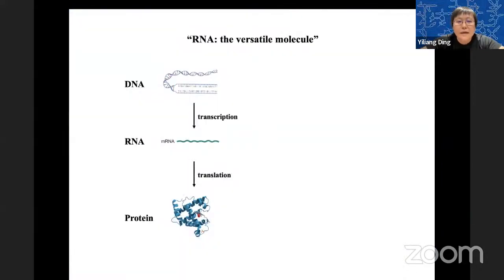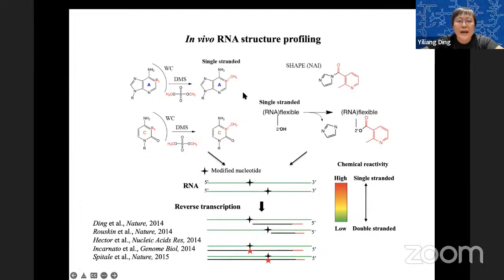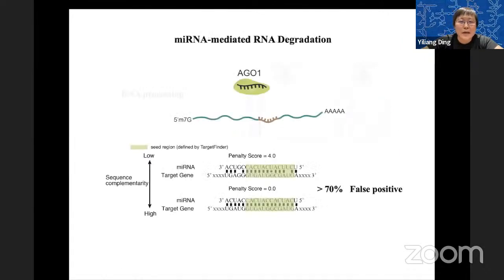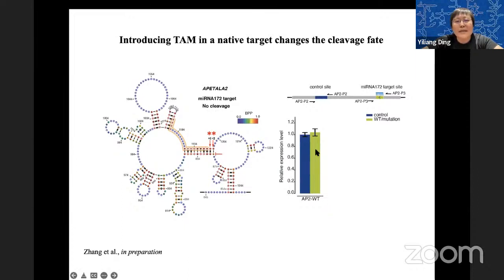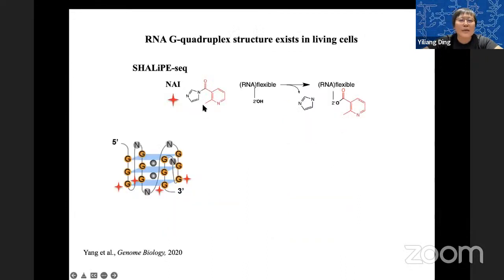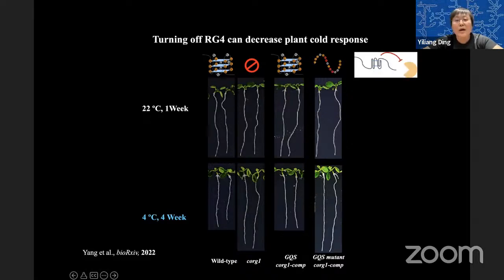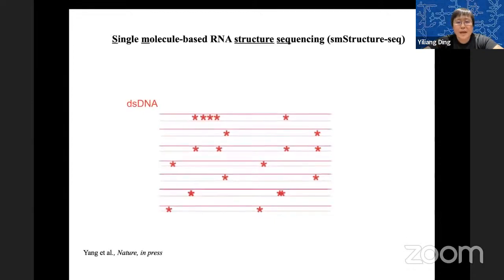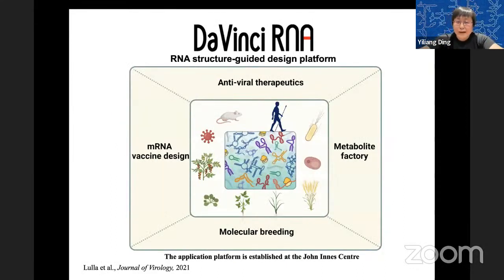Dr. Yiliang Ding - RSPS2022 finalist presentation